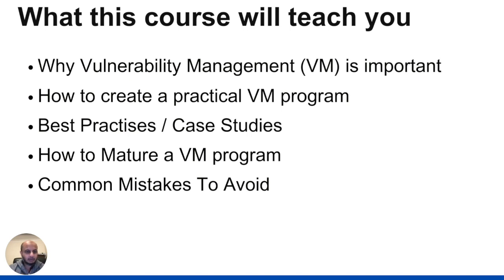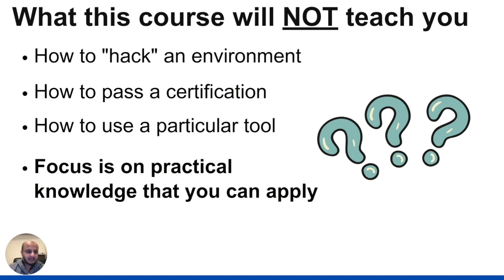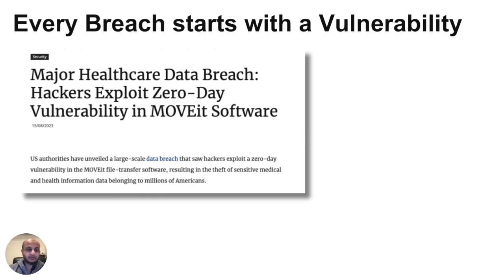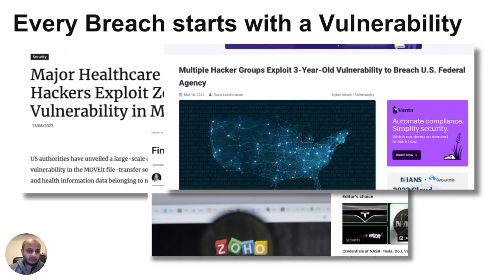Free Preview of Udemy Course - Vulnerability Management